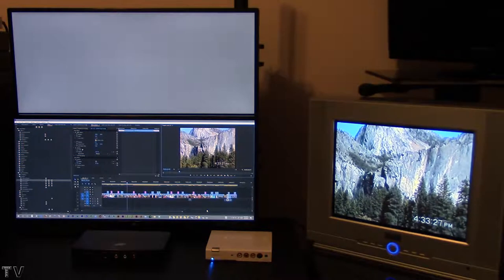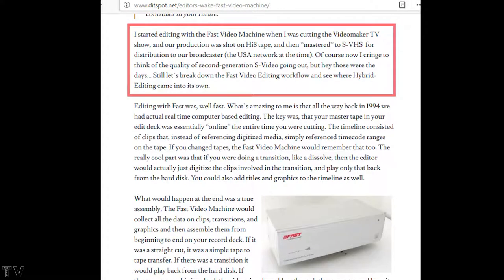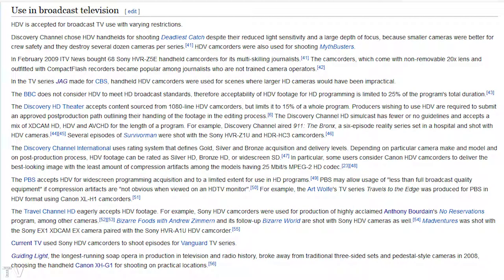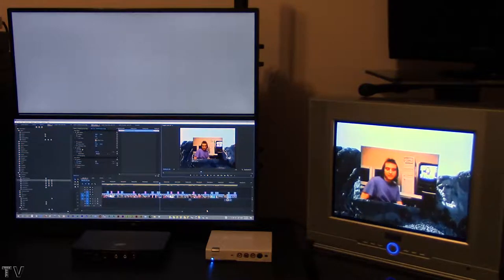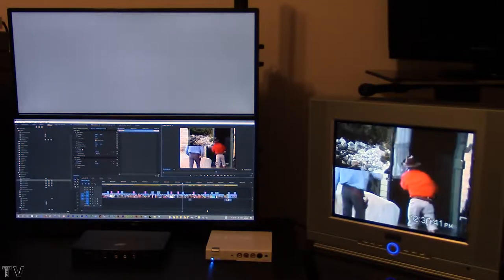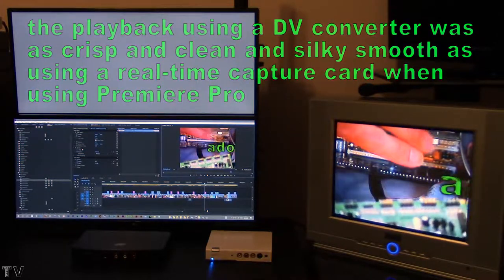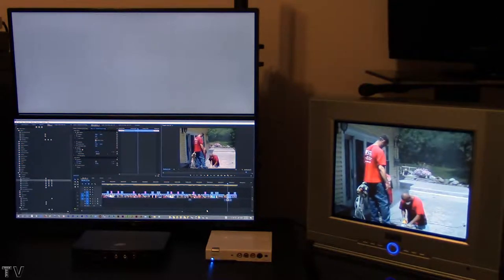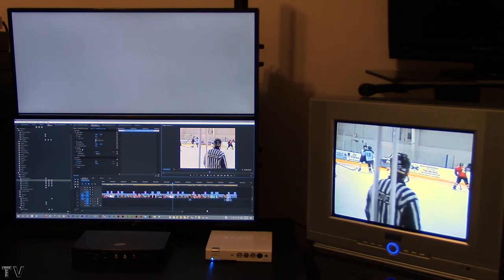Fire Wire DV Converters VS Real Time Capture Cards